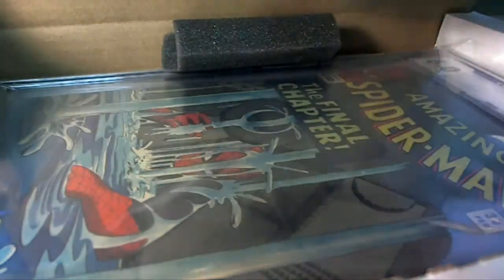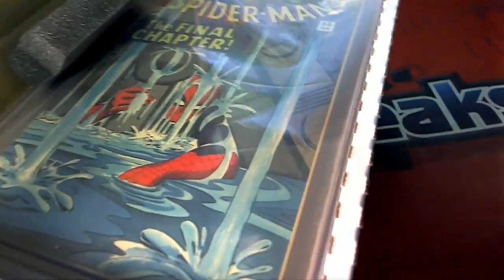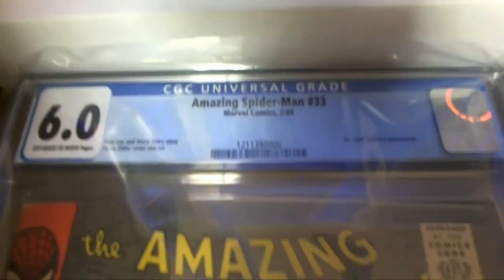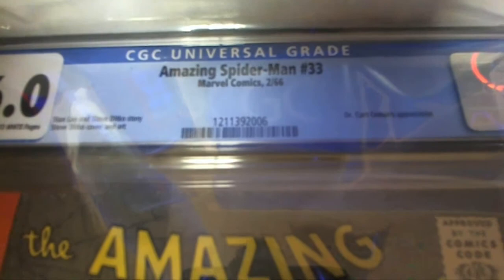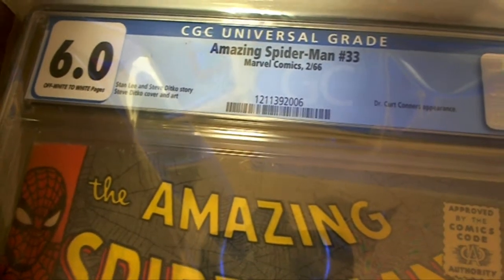Comic Slab Hit Parade The Amazing Spider Man Edition SERIES 2 ID series2spidey168